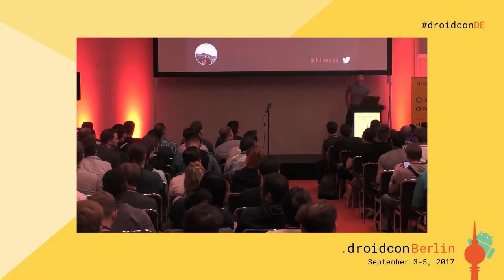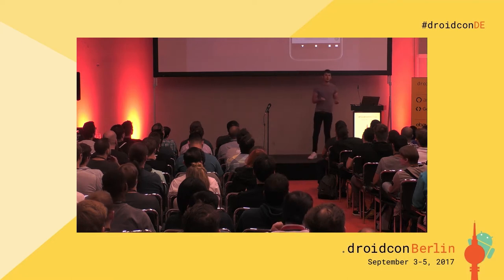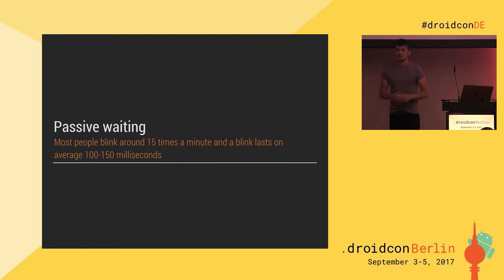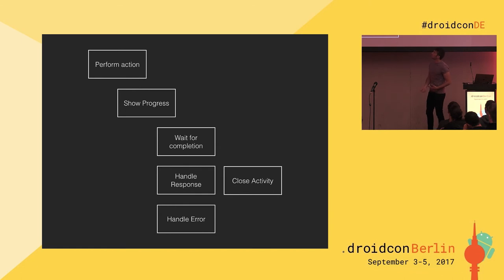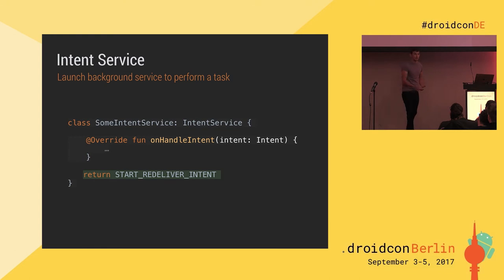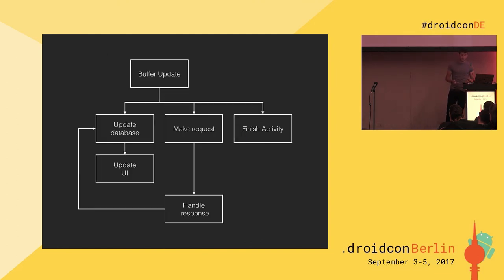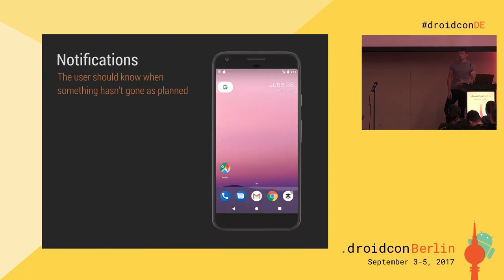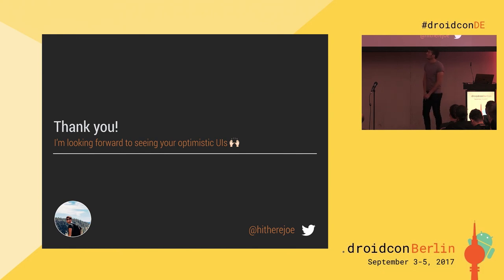droidconDE 2017: Joe Birch - For Optimists: Our UI is pretty pessimistic - DAY 1